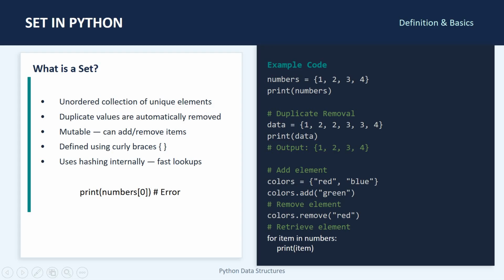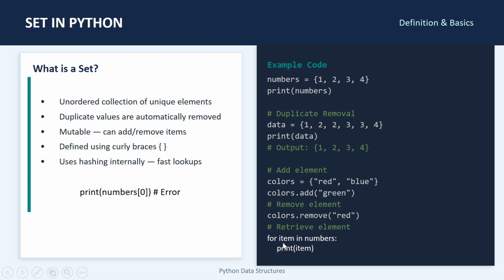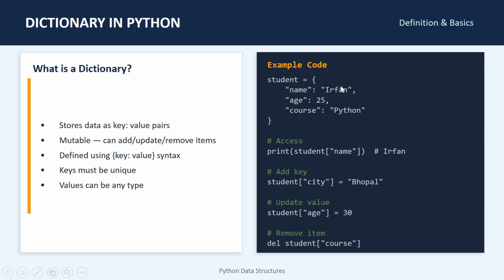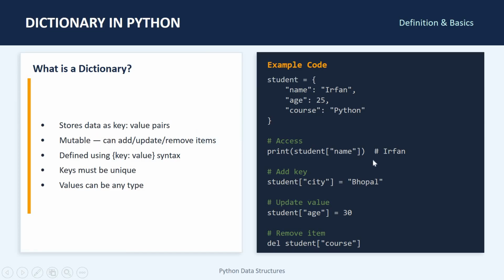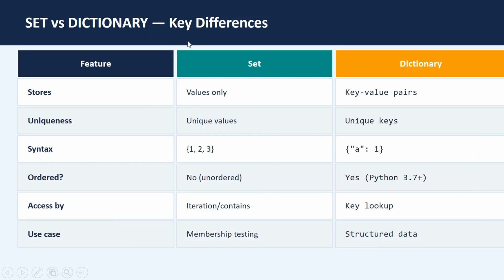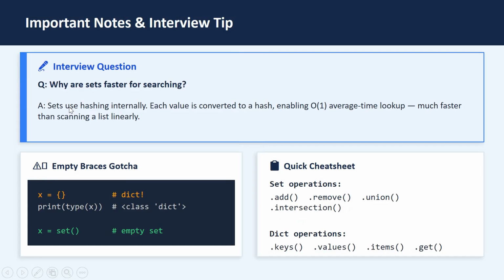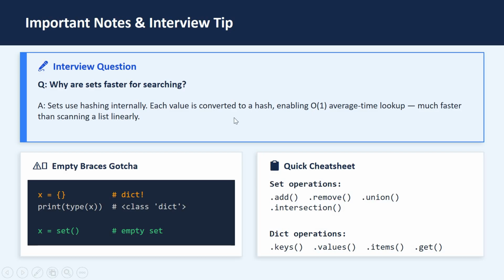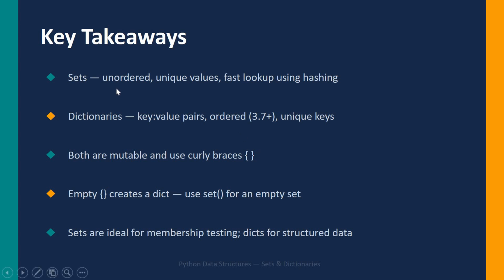Python Set vs Dictionary Explained with Examples | Complete Beginner Guide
In this video, you will learn two important Python data structures: Set and Dictionary in a very simple and beginner-friendly way.

✅ What you will learn:

Difference between Set and Dictionary
How hashing works internally
Why Sets are unordered
Key-Value pairs in Dictionary
Real-world examples
Memory diagram explanation

📌 Topics Covered:
✔ Python Set
✔ Python Dictionary
✔ Hashing in Python
✔ Mutable vs Immutable
✔ Unique Elements
✔ Key-Value Mapping
✔ Fast Lookup in Dictionary

💻 Perfect for:

Python Beginners
Students preparing for interviews
Developers learning data structures